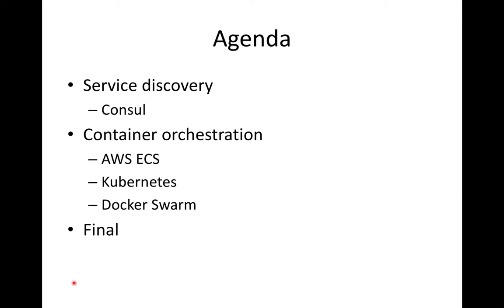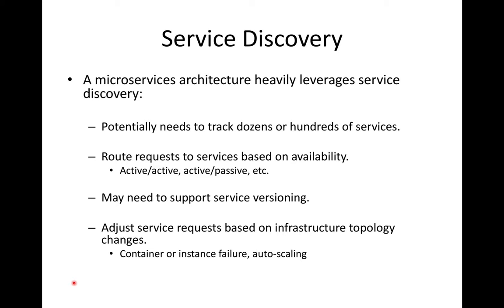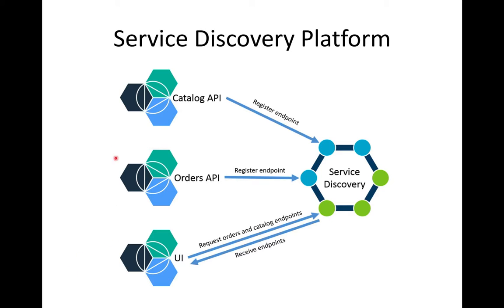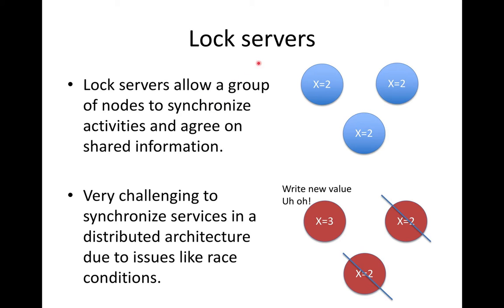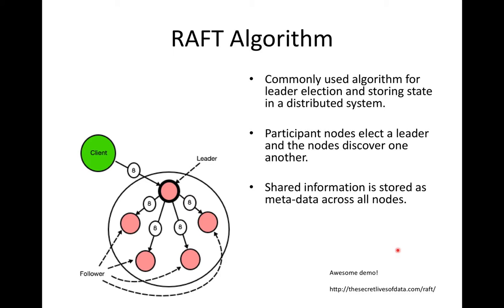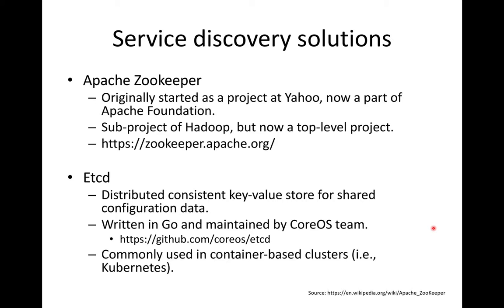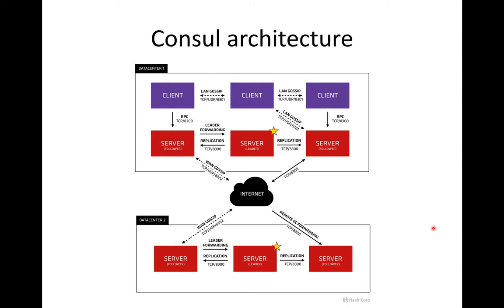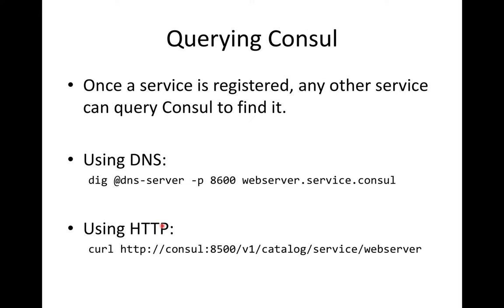DevOps & Cloud Infrastructure - Orchestration part 1